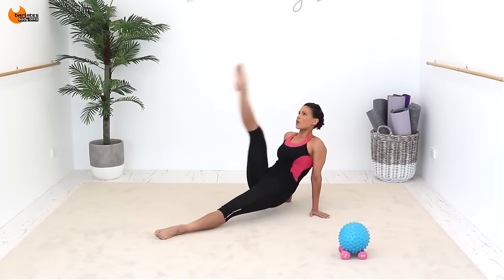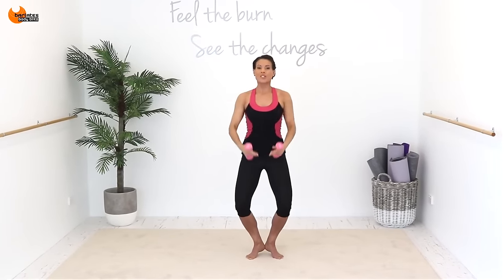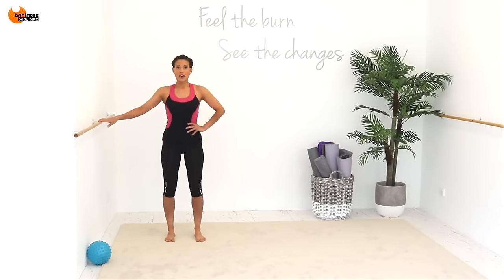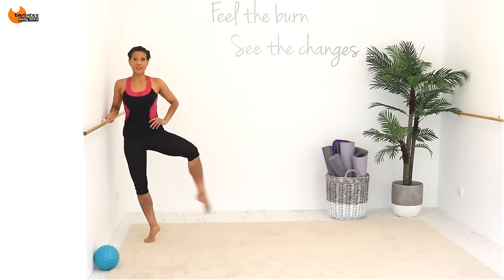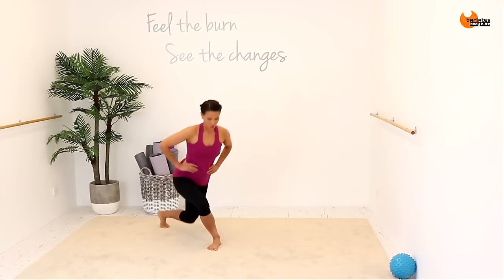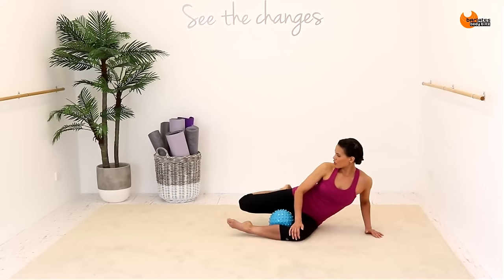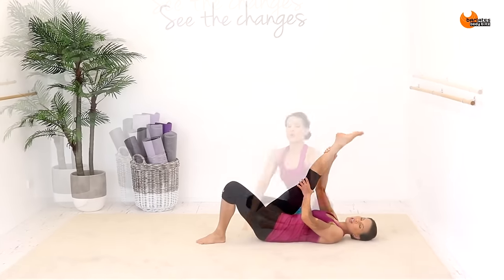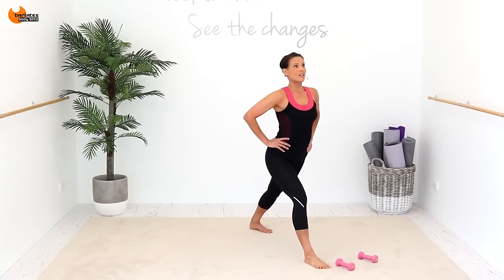BARLATES BODY BLITZ Barre Advanced 4 Workout DVD with Linda Wooldridge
BARLATES BODY BLITZ Barre Advanced 4 Workout DVD

Welcome to the Barre Advanced Series. These workouts are designed to take your barre practice to the next level. You will perform all the traditional barre exercises that are so fantastic for shaping the entire body with added balance challenges and higher repetitions. This workout is designed for intermediate/advanced to advanced exercisers.

All you will need is something to hold on to for balance, some light hand weights and an inflatable playground ball or barre ball (use a cushion if you don't have one).

INCLUDES 4 WORKOUTS:
Seat (39 mins): This is tough - I'm not going to lie! Get ready to chisel those glutes with inverted leg raises and extreme pretzel blasts.

Arms and Abs (38 mins): Start with advanced compound push-up variations that include both the arms and core and then move to standing swan arm combinations that require balance and strength.

Lower (32 mins): Use the barre ball to squeeze those inner thighs into submission and work your thighs from all angles with this intense lower body barre workout. There will be shaking, there will be fire, but persevere and you will get stronger!

Barre Cardio (14 mins): A cardio driven routine that will include some ballet jumps and uses hand weights to increase the calorie burn. Use this time efficient workout to get your heart pumping!

Check out many other Barlates Body Blitz workouts and purchase the downloads or DVDs